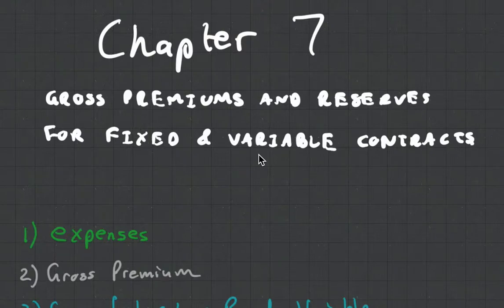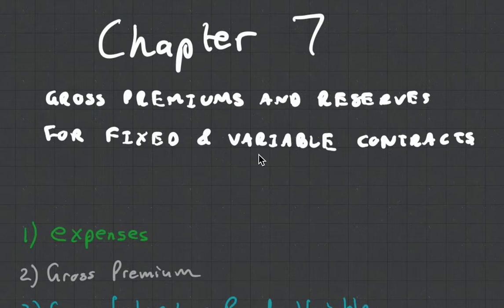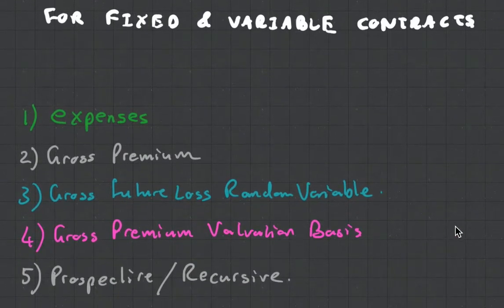CT5 Chapter 7 Intro Gross Premiums and Reserves For Fixed and Variable Contracts